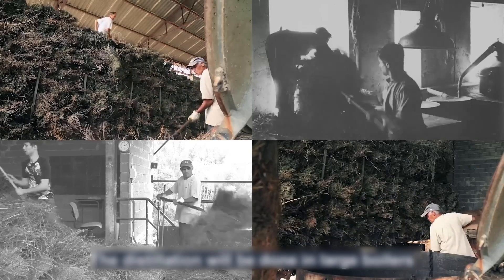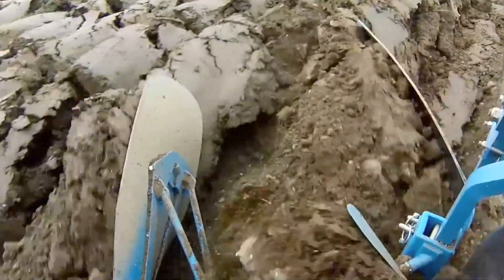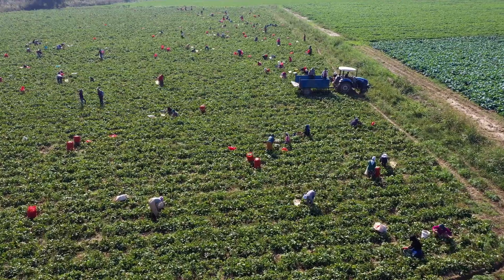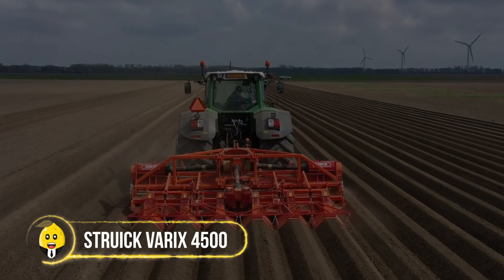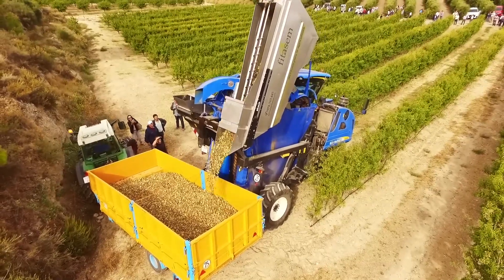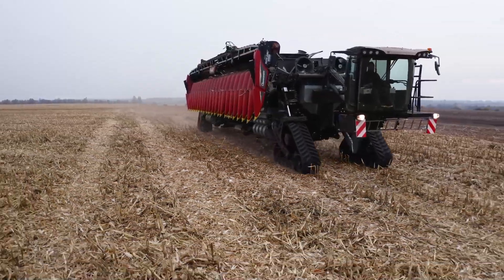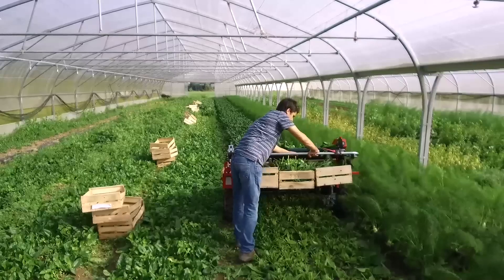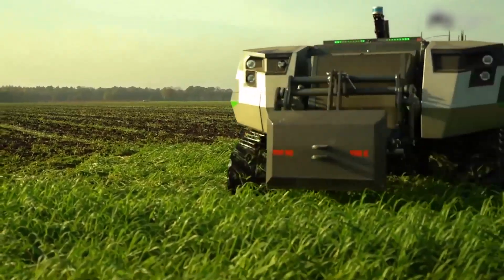Modern Agriculture Machines That Are At Another Level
Human civilization has been improving its farming practices since the start of time. From growing crops just for survival to yielding fruits and vegetables on hundreds of acres, we have come a long way in the Agricultural world.
Today, with the advancement in science and technology, humans have created machinery that works fast and is also smart…In this video, you will witness how much our world has grown, in agricultural means